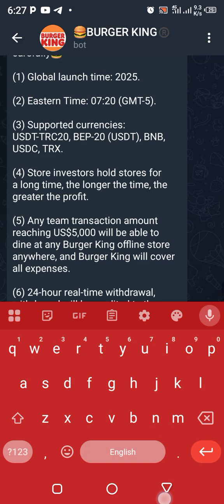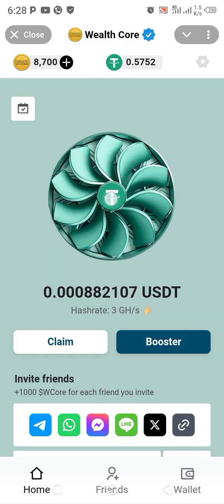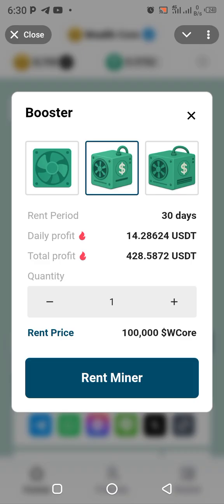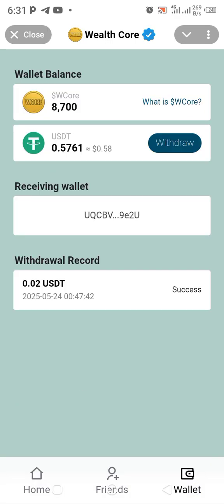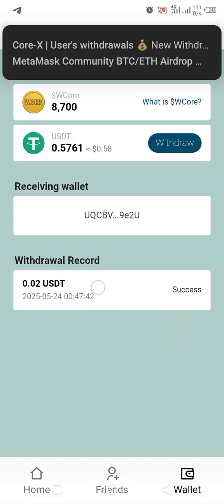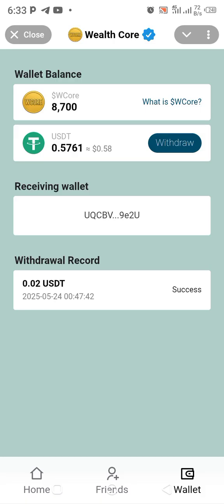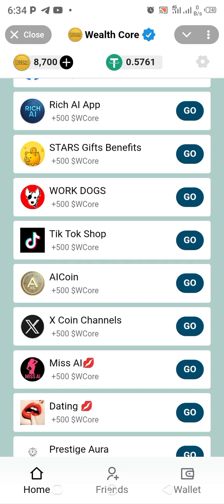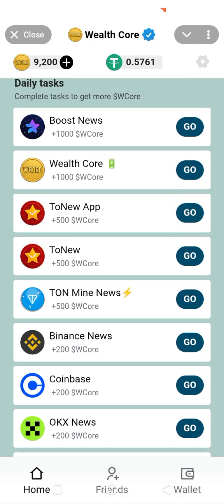$10 everyday with this platform. wealth core telegram free mining Bot how to earn passive income